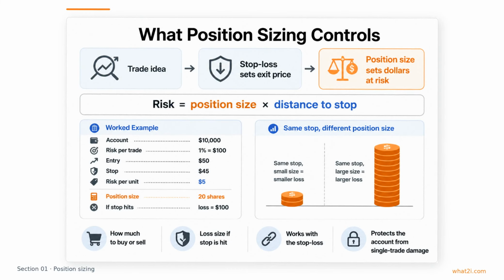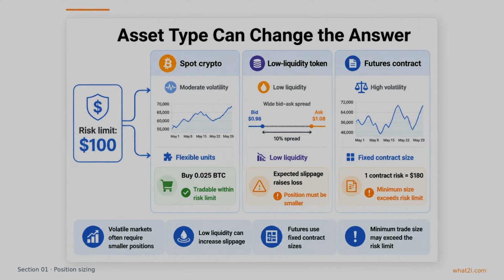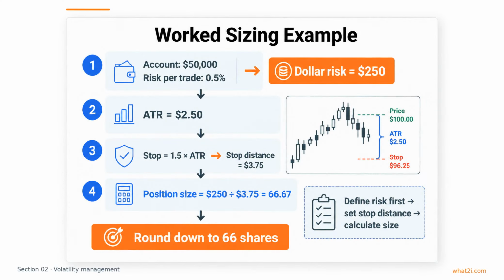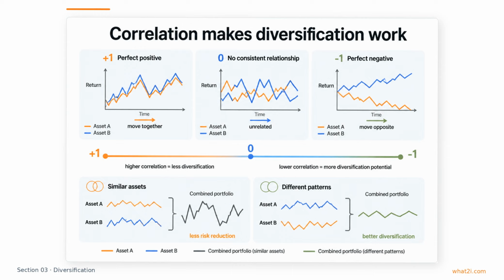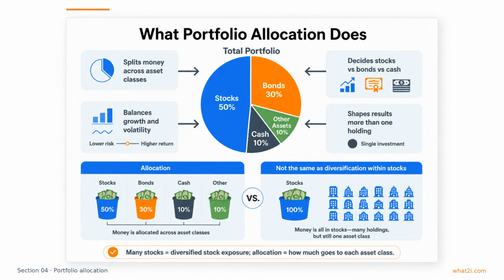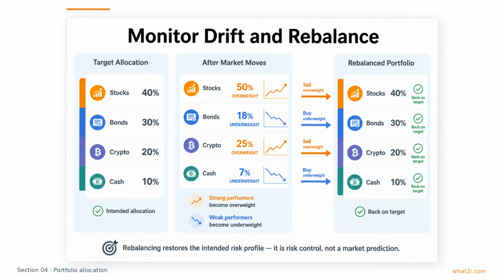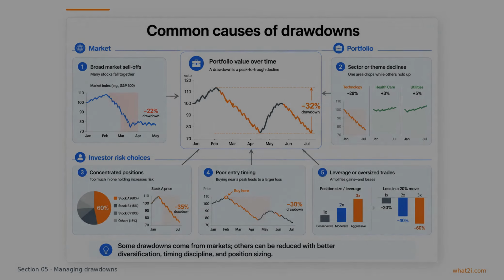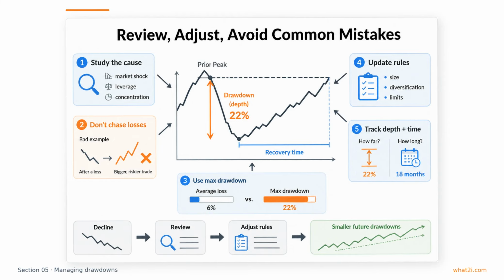12 Risk Management | Digital Assets For Investors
Explore Chapter 12, Risk Management, from Digital Assets For Investors.

This complete chapter covers:
- Position sizing
- Volatility management
- Diversification
- Portfolio allocation
- Managing drawdowns